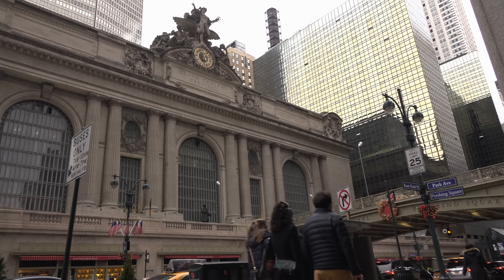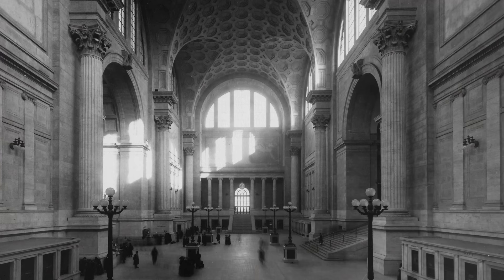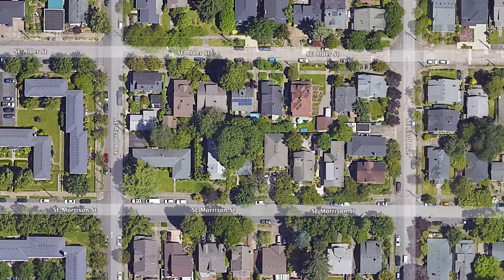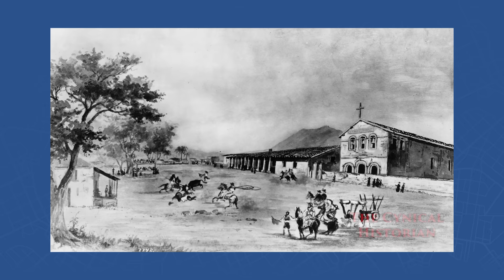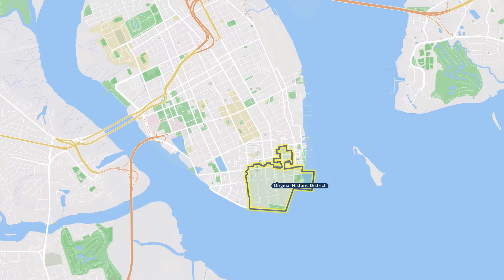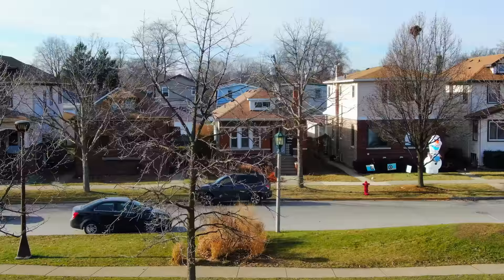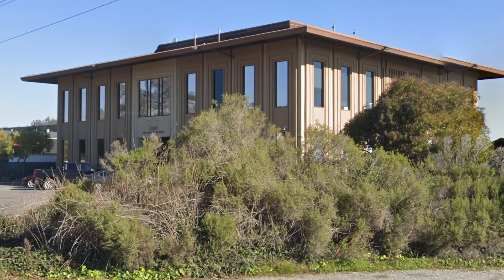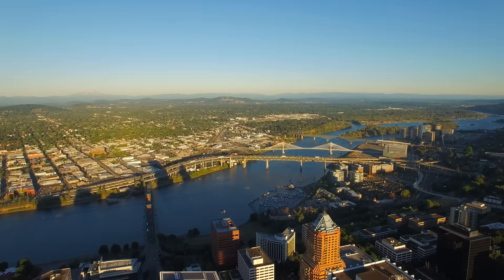How NIMBYs weaponize historic districts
Special thanks to Michael Andersen of Sightline Institute
Marking a building as historic can make a lot of sense, but it gets more complicated when cities try to mark an entire district as historic. And sometimes historic districts can be created not for the preservation of history, but for the preservation of demographics and property values.

Produced by Dave Amos and the fine folks at Nebula Studios.
Written by Dave Amos and Hannah Woolsey
Trans rights.